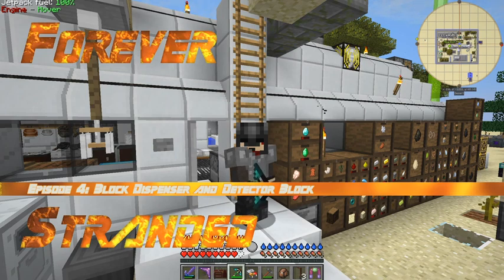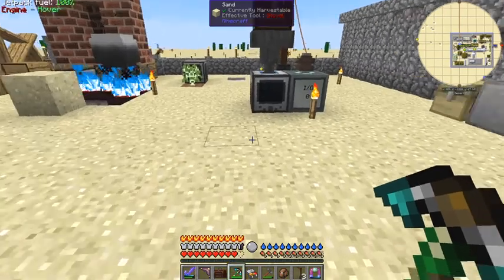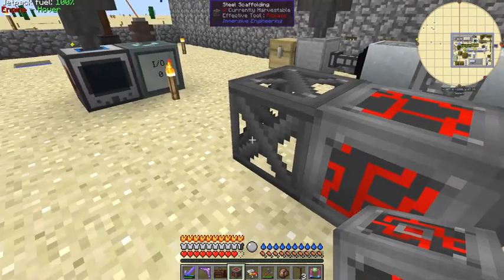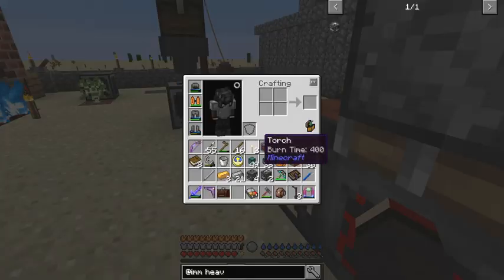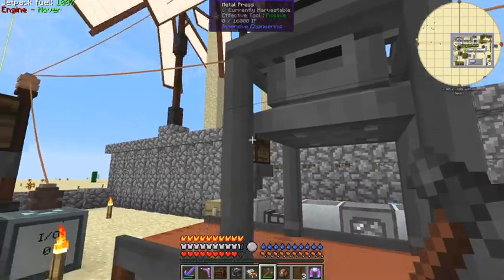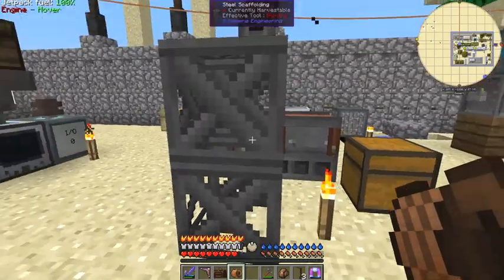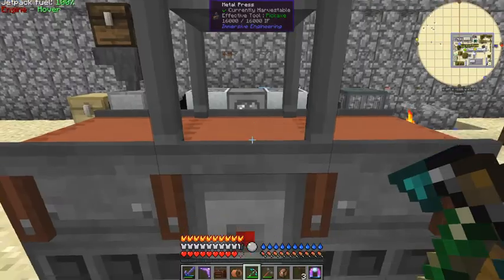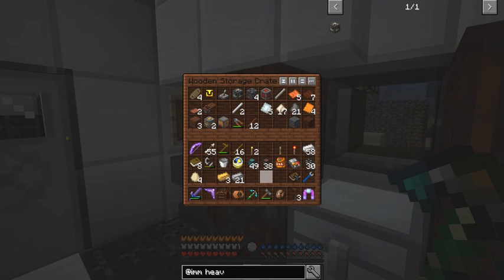Forever Stranded #04 - Block Dispenser and Detector Block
In this episode we see how to make a Better with Mods Block Dispenser and Detector Block, we also make a Better with Mods Anvil and some Soulforged Steel.

This video is the my third episode of Forever Stranded, a series of the Mod Pack by GWSheridan. I'm not a builder but like developing processes that are minimalistic.

source = "${source}"
AudioDub(V, audio)
return last

    sx = 460
    sx = 70
    sy = 574
    sy = 460
    font="Copasetic NF"
    font="Gin Rai Italic"
    font_size=45
    fadein_frames = 0
    fadeout_frames = 90
    align = 5
    title_frames = 150

    last++ending

    ConvertToYV12(interlaced=false)
    tweak(bright=10)

BlankClip(width=1280, height=720)

The clips are joined with this script:
Import("D:\dxtory\foreverstranded\common.avs")
video1=Import("D:\dxtory\foreverstranded\foreverstranded-0012.avi.avs")
video2=Import("D:\dxtory\foreverstranded\foreverstranded-0013.avi.avs")
TransMarbles(video1, video2, 60, 12, drop=false)
MakeVideo("Episode 4: Block Dispenser and Detector Block")